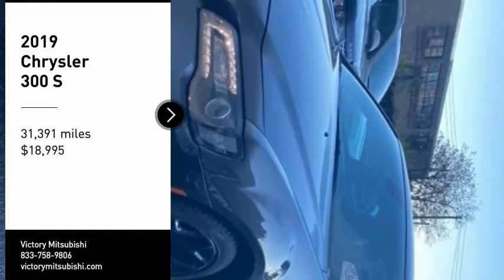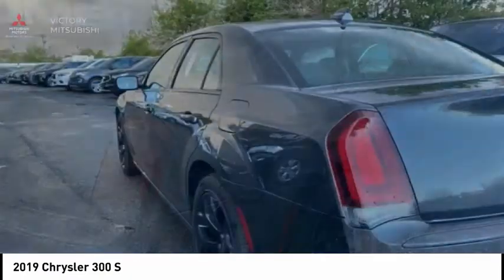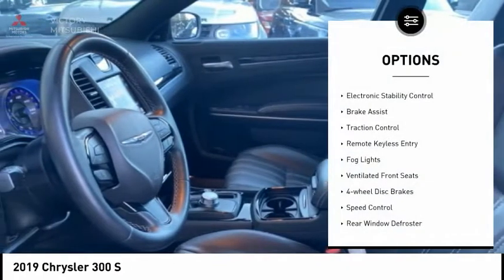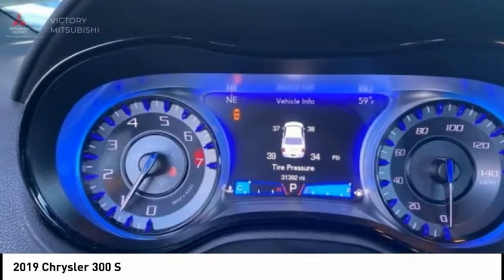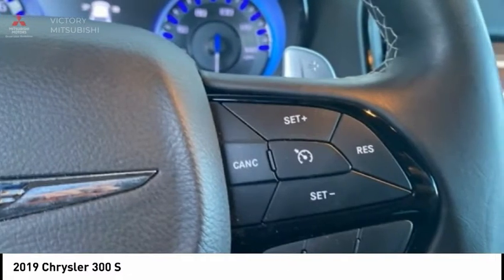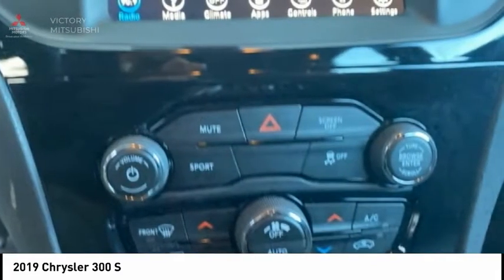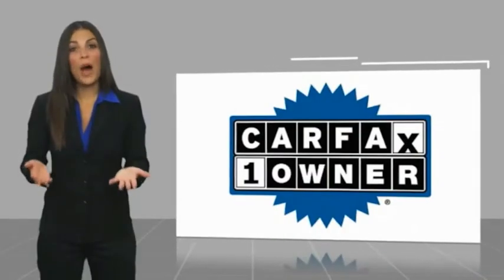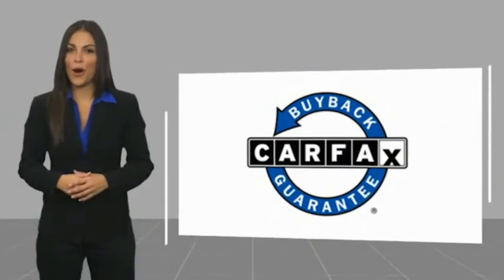2019 Chrysler 300 Bronx NY 3729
2019 Chrysler 300 S

Victory Mitsubishi
4070 Boston Road

Welcome to Victory Mitsubishi! We offer a combined inventory of 400 cars new and pre-owned vehicles and all come with a quality assurance inspection also our new cars have an unprecedented 10 year 100k mile warranty we also have vehicles car for any want or purpose. Come in to test drive this Chrysler 300 S today! Priced below KBB Fair Purchase Price! *.brCARFAX One-Owner. Clean CARFAX.br2019 Chrysler 300 S granite crystal metallic clearcoat 4D Sedan Save yourself Time and Money - Fill out a credit application online at victorymitsubishi.com and get pre-APPROVED! Same day delivery. View our entire inventory by visiting our virtual showroom at victorymitsubishi.com - Only 2 blocks away from Exit 13 off I-95 or Minutes from exit 7 on the Hutchinson Parkway. While we make every effort to ensure the data listed here is correct, there may be instances where the pricing, options or vehicle features may be listed incorrectly. Dealer cannot be held liable for data that is listed incorrectly. Visit Victory Mitsubishi online at victorymitsubishi.com to see more pictures of this vehicle or call us at today to schedule your test drive. please refer to dealers website for exact pricing and for any incentives that we my apply!br*